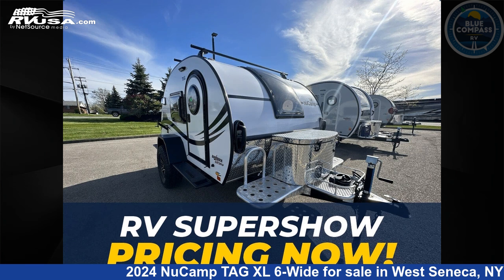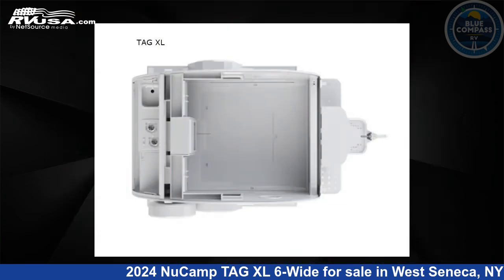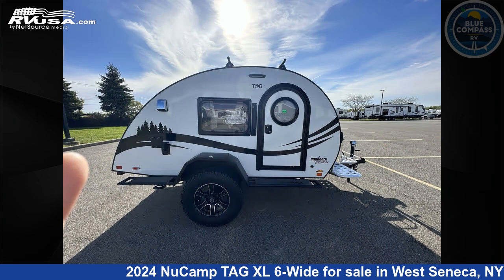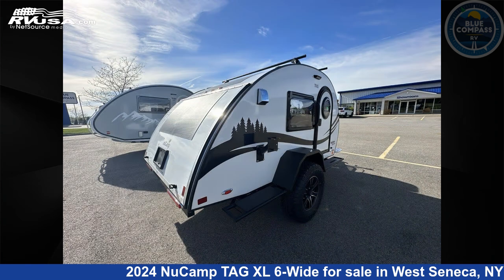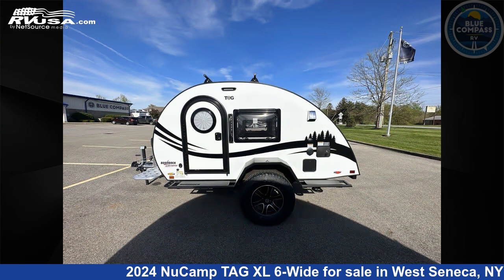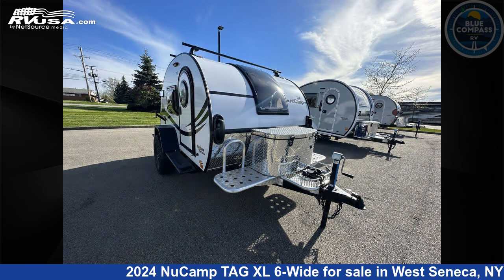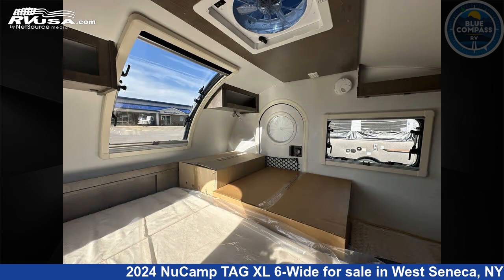Breathtaking 2024 NuCamp TAG Travel Trailer RV For Sale in West Seneca, NY | RVUSA.com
This 2024 NuCamp TAG XL 6-Wide is a Travel Trailer RV. It is located in West Seneca, NY 14224 and is offered for sale by Blue Compass RV Buffalo. This New NuCamp Is 13' 0" in length and features sleeps 2, and 23 gal fresh water capacity. The floorplan layout of this Travel Trailer features Outdoor Kitchen, Two Entry/Exit Doors.

Blue Compass RV Buffalo is a dealer for brands like: Dutchmen, Forest River, Jayco, Skyline and offers the following rv services: Parts/Accessories, Service. They stock rv types such as: Class A, Class B, Class C, Fifth Wheel, Popup, Travel Trailer. For more information and pricing on this unit, To see all units available for sale by Blue Compass RV Buffalo,